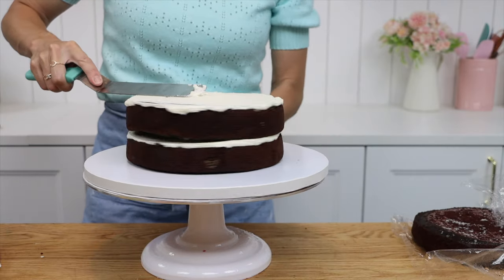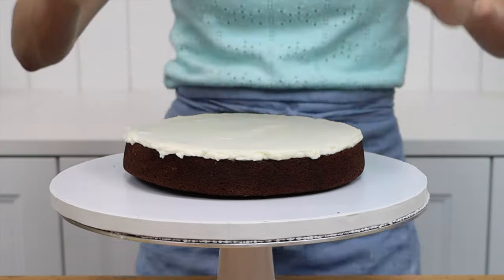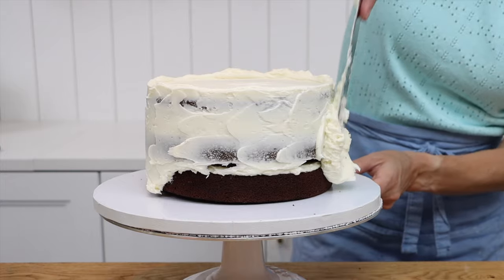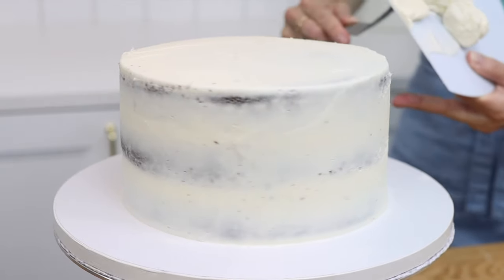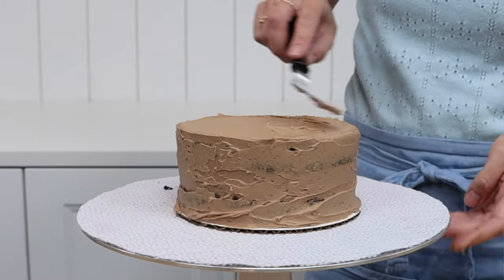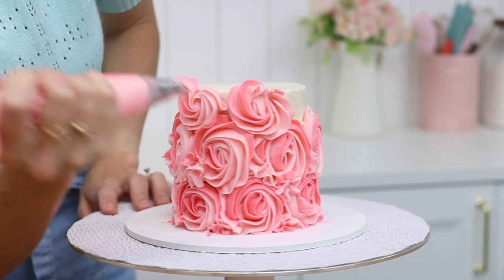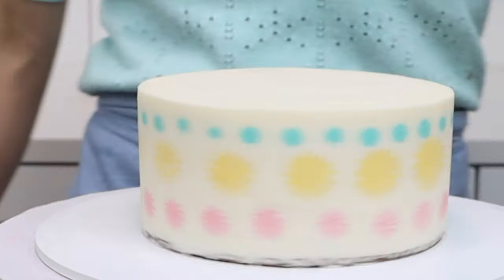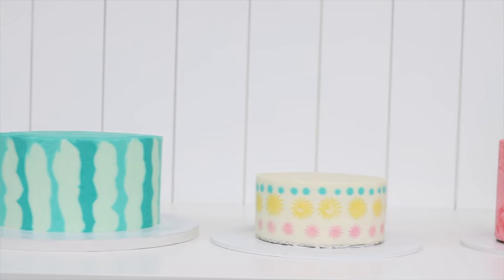How to Make a Tiered Cake PART 1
Making a tiered cake doesn't have to be intimidating! In this tutorial I'll show you how, sharing tips and tricks so that you can assemble, frost, and stack a two or three tier cake confidently!

*SAY HI!